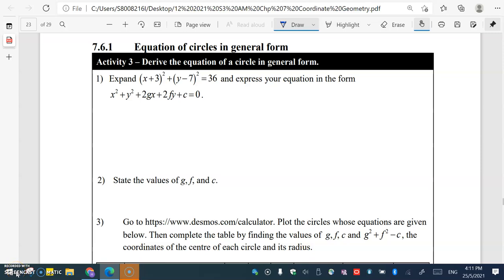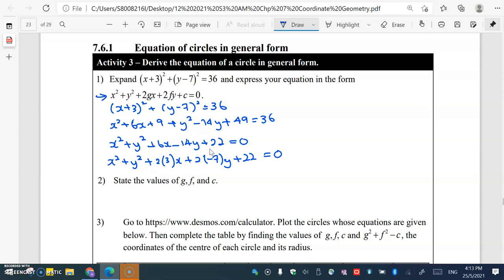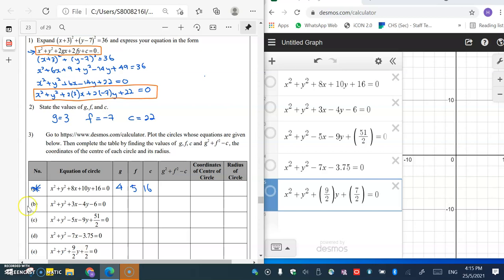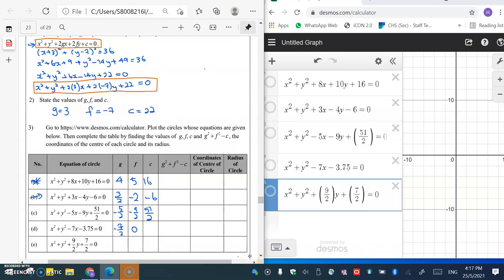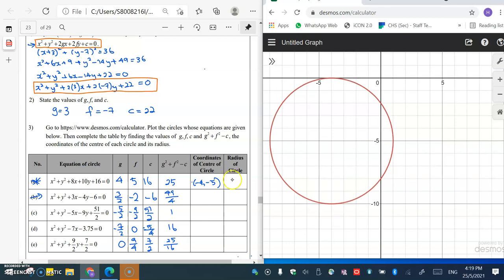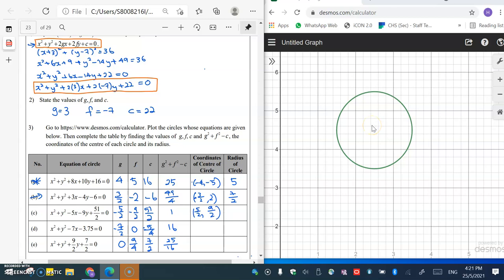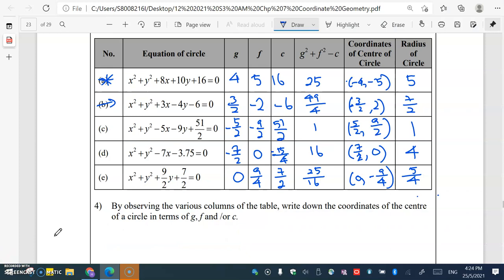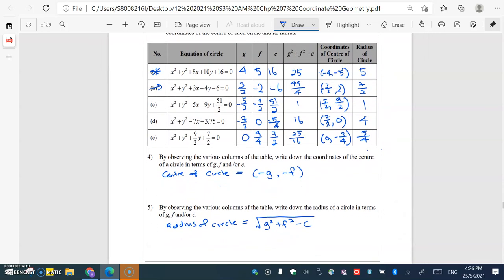S3AMath Equation of Circle 3